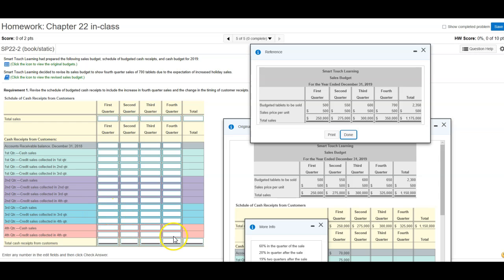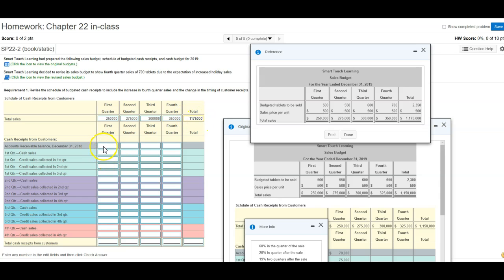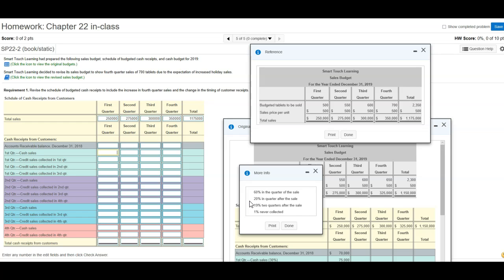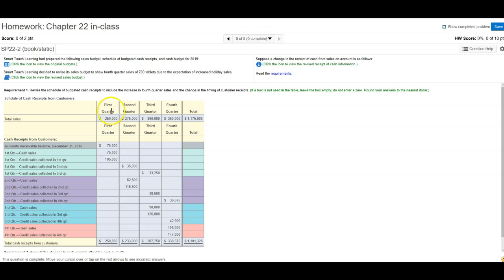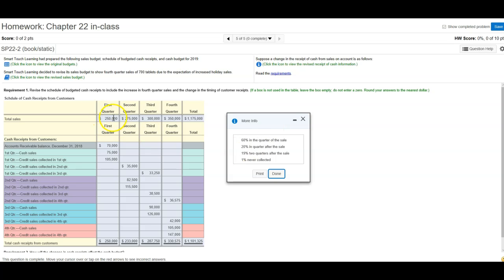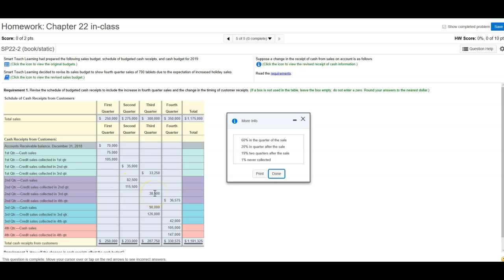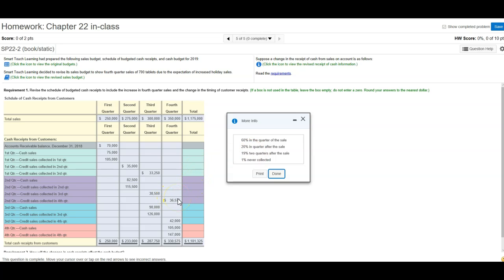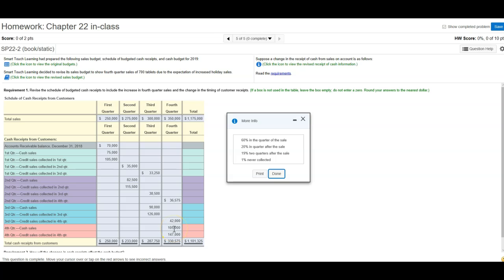cash budgets with revisions